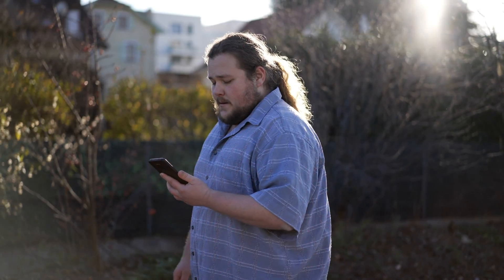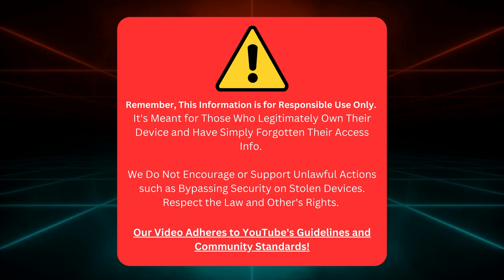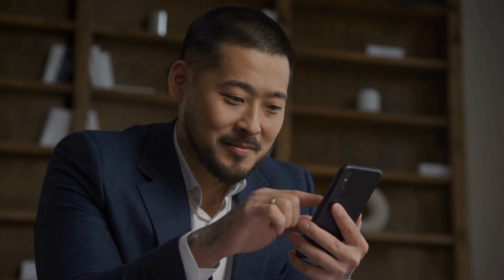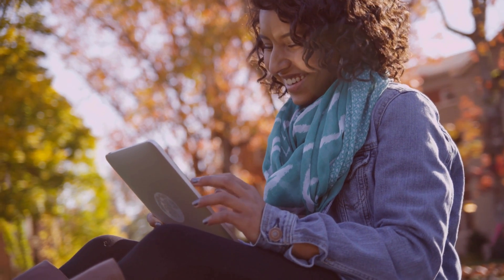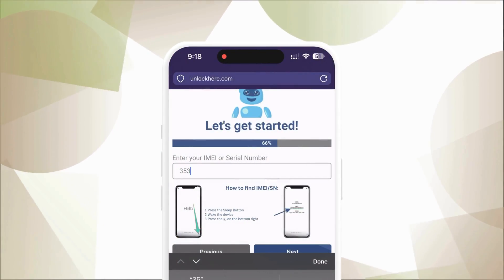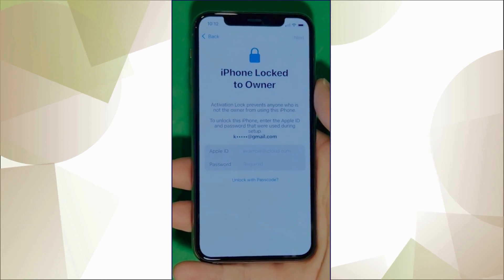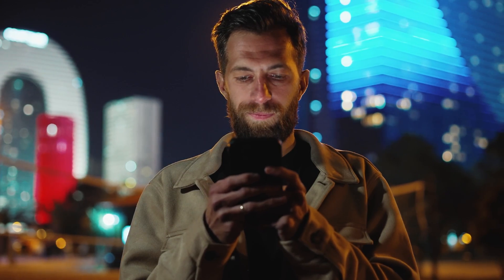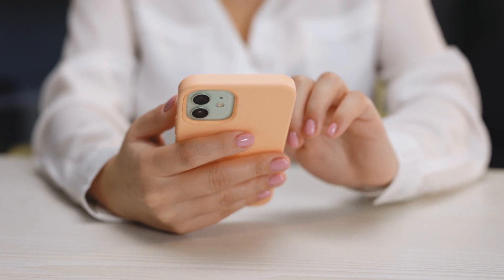How to Fix iPhone Locked to Owner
How to fix iPhone Locked to Owner? Ever found yourself in a tricky situation where your iPhone is locked to a previous owner? It's frustrating, isn't it? In this YouTube tutorial video "How to fix iPhone Locked to Owner", you'll uncover practical, easy-to-follow steps to bypass this common issue on any of your Apple devices, be it an iPhone, iPad, or even Apple Watch.

The iCloud Activation Lock can be a major setback when trying to use a pre-owned device. It's designed as a security feature to keep your data safe, but sometimes, you may find a device locked to an unknown owner. This video guides you through the process of iCloud Unlock, ensuring you gain full access to your device.

Don't worry if you're not tech-savvy. The instructions provided in the video are simple, straightforward, and require no prior technical knowledge. All you need is your device, a reliable internet connection, and a small portion of your time – the rest is covered in the video.

Imagine the feeling of finally being able to use your device without the pesky iCloud Lock. This video promises to deliver that experience. So, sit back, grab your Apple device, and let's unlock the full potential of your iPhone or iPad.

Bear in mind, this information is intended for those who have legitimate access to their devices but are having trouble with the "iPhone Locked to Owner" issue. Always adhere to YouTube's guidelines and respect the rights and privacy of others.

The video tutorial is compatible with all iPhones, iPads, and Apple Watches. To be more specific, it works with devices including the iPhone 12 Mini, iPhone 11 Pro, iPad Pro 11, iPad Air 3, and Apple Watch Series 5, but it certainly isn't limited to these. The steps remain effective across all iOS versions as well, ensuring a wide range of Apple users can benefit from the tutorial.

Being a part of the tech problem-solving community, your feedback is highly valued. You wouldn't want to miss out on the future videos that make your tech-life easier, would you?

This video aims to empower you with the knowledge of how to bypass iCloud Activation Lock, remove iCloud, and solve the "iPhone Locked to Owner" conundrum. It's more than just a tutorial; it's a solution to reclaim your device, bring it back to life, and make it truly yours.

Join us in this journey of unlocking, removing, and bypassing, and let's turn that locked iPhone into a fully operational device that's all set to accompany you in your day-to-day life. Enjoy the video, and remember, every tech problem has a solution, and together we can find it.

Chapters:
0:00 Introduction
0:45 Disclaimer
1:05 Notable Tools
2:15 Giveaways
2:45 Unlocking Process
5:35 Other Methods
6:15 Best Tools